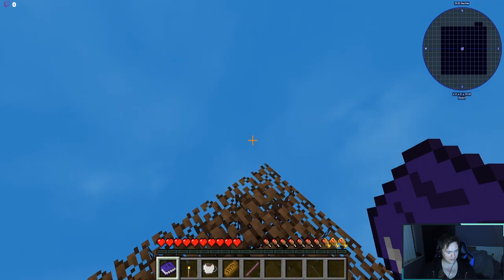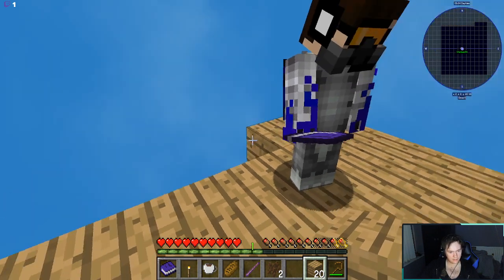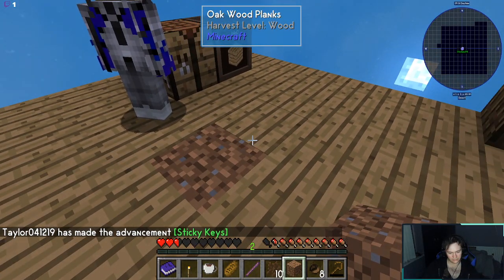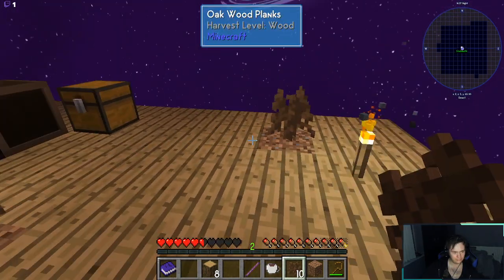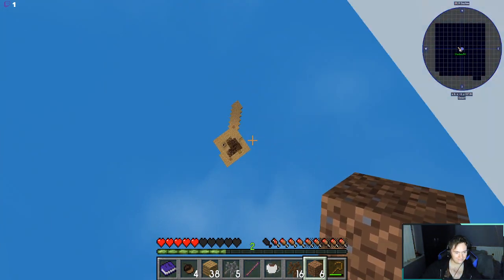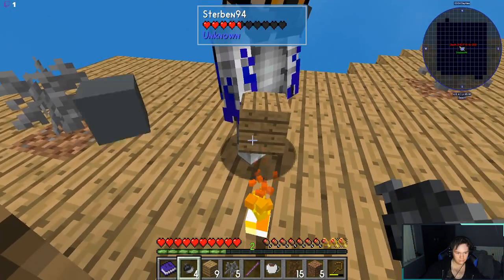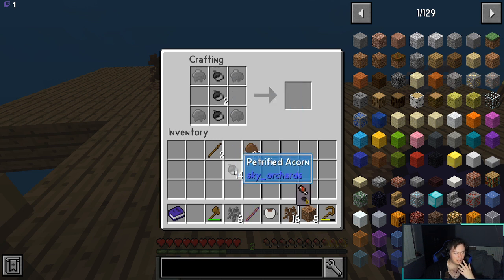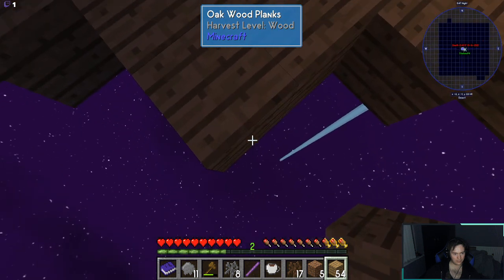Skyfactory 4 EP 1 The tree of life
Rebuilding the world, all from one tree!